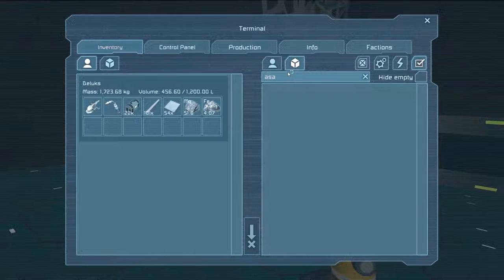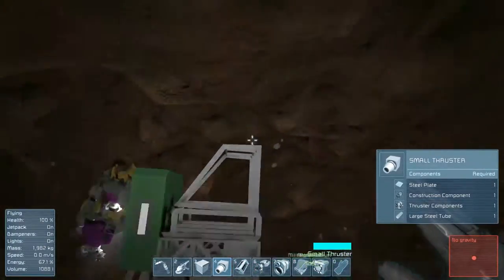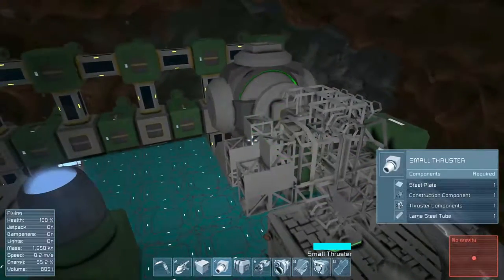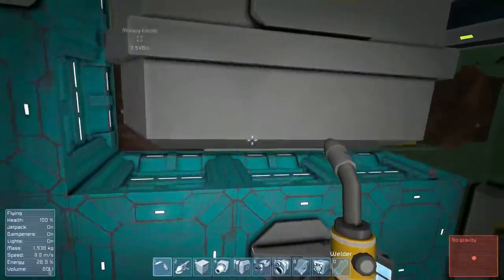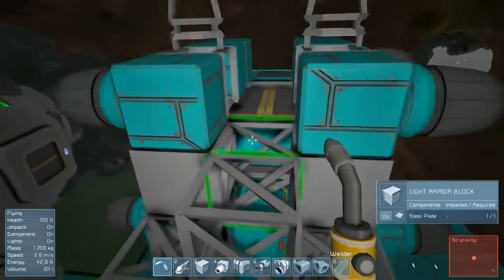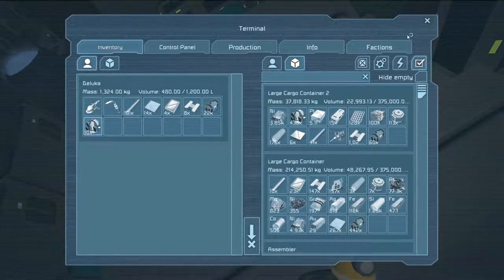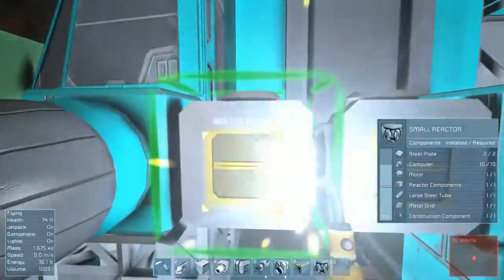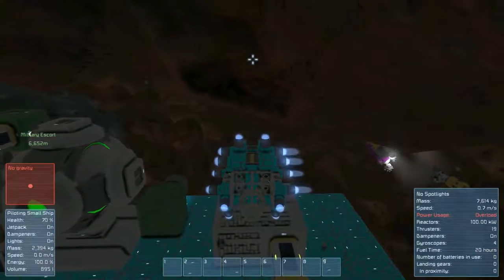Space Engineers Survival - Episode 19: Modular Madness Part I - Ship in a bottle series...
Episode 19: Let's build our first multi-function ship in this series! Getting down and dirty with

slapping together another small ship design, with the purpose of being able to handle anything

else we may need. Beginning with a mining module

I will now do my best to attempt to keep within a 30 minute time format from here on in.

Join me as we explore Space Engineers! I will introduce the game overall with the controls and features as we play. So, if your interested in learning how the game works or just want to enjoy some survival adventures, tune in!

For more information regarding Space Engineers visit their website at